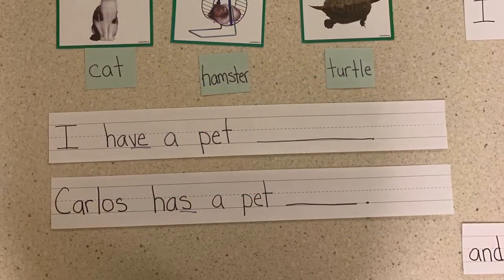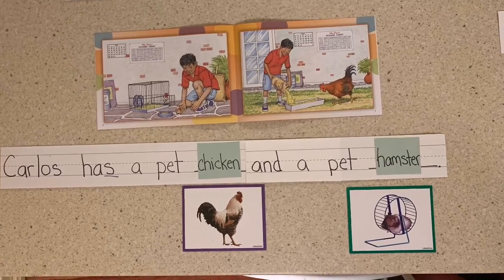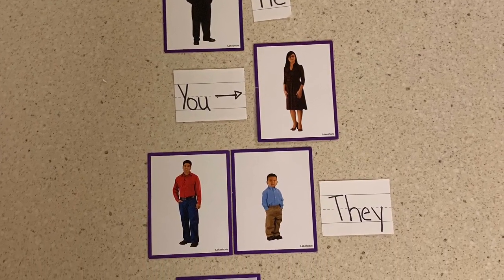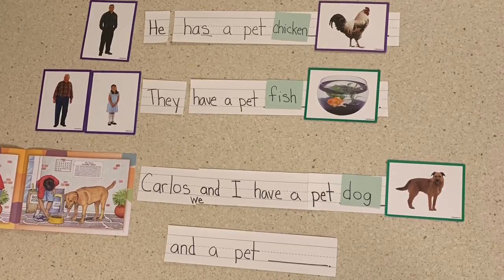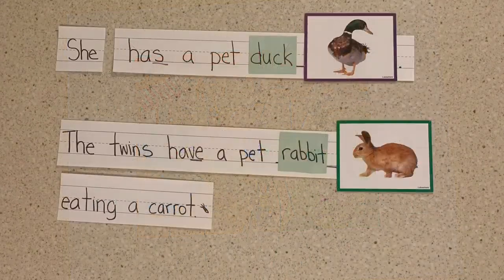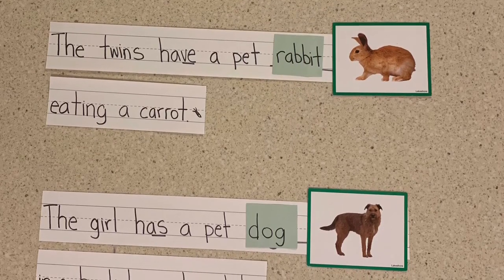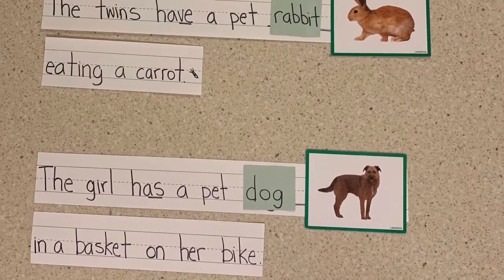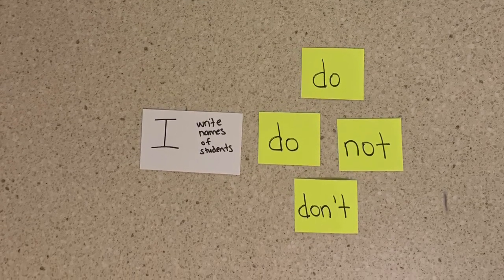My Pets, Part One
ELL unit based on the Oral Language Development Series by Hameray Publishing Group